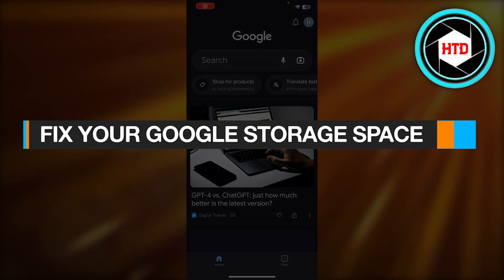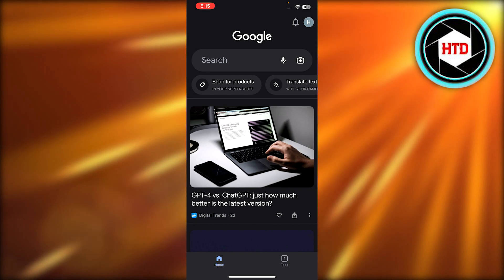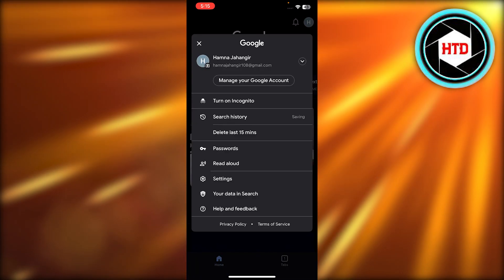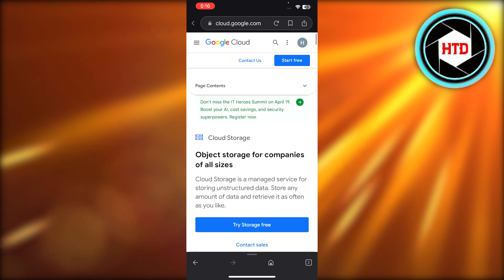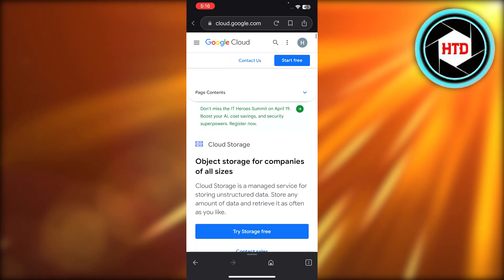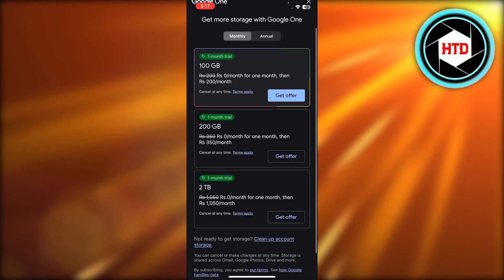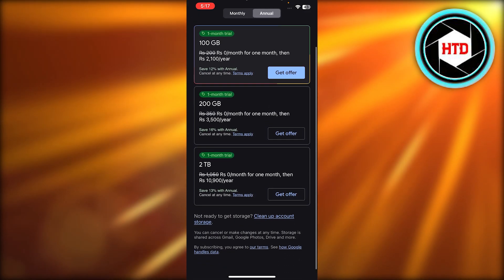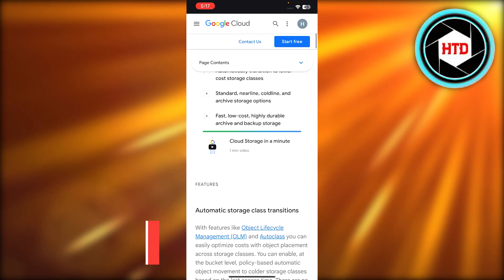How To Fix Your Google Storage Space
Learn How To Fix Your Google Storage Space. It is really easy to do and learn to do it in just a few minutes by following this super helpful tutorial to get a better understanding of everything.